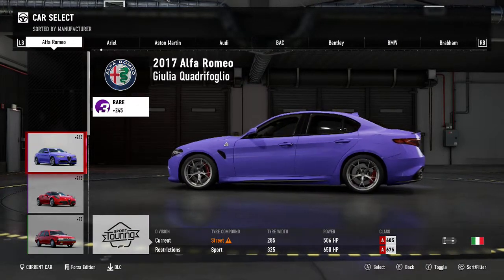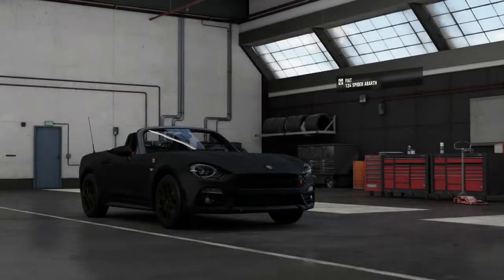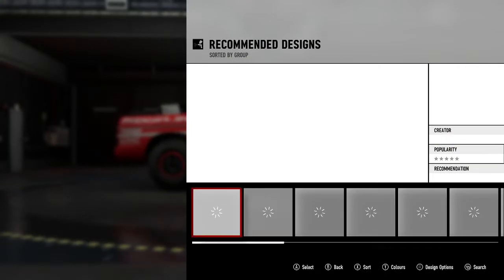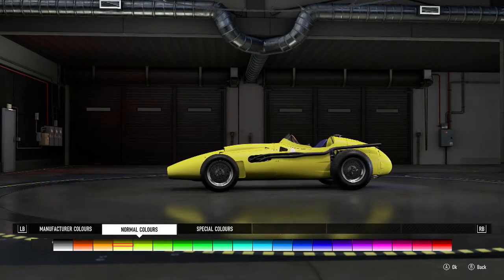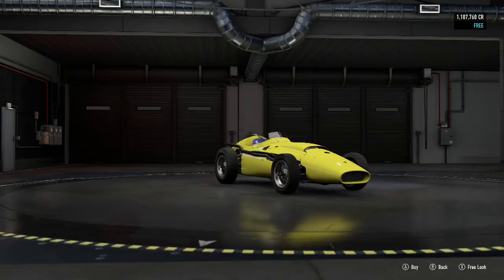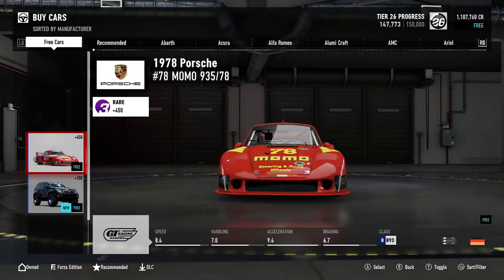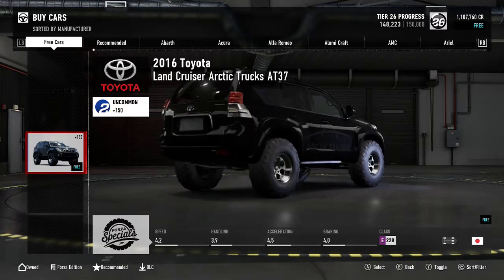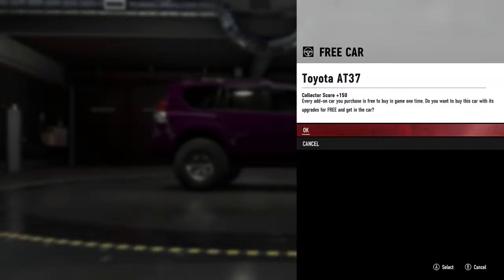Forza Motersport 7: car pack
I'm so excited to see what this game has to offer. I love this franchise knowing Turn 10 they raise the bar yet again. You can drive trucks too. Compete with the drivers cup. This time you can unlock different racing suits for your driver, so there is plenty of incentive to keep coming back and keep playing the game which is exactly what we want in a decent game